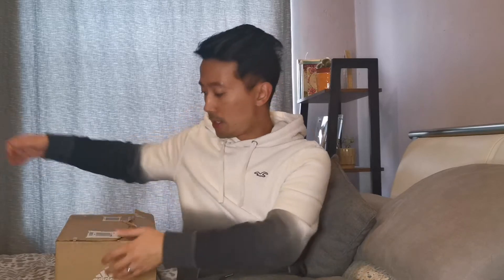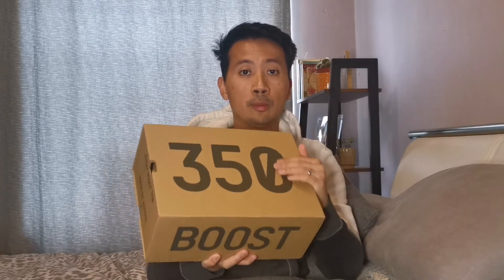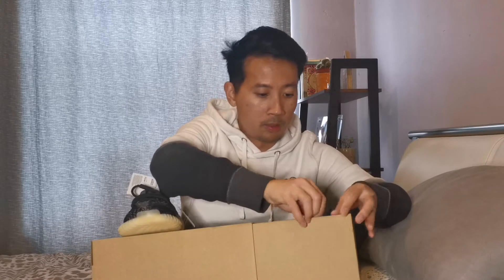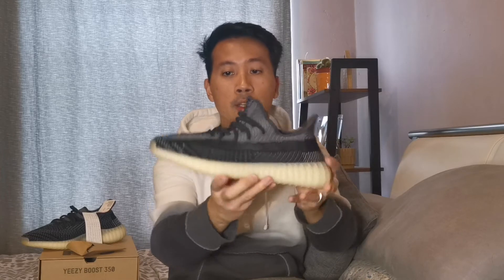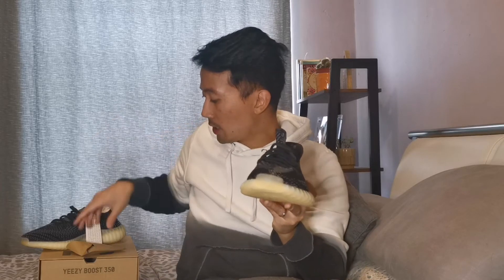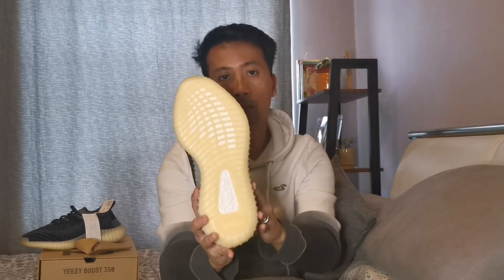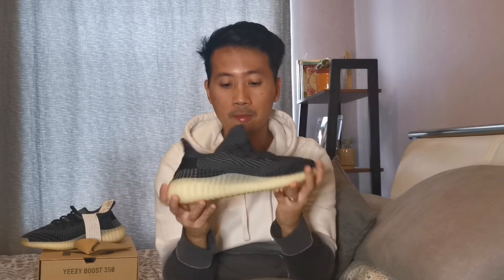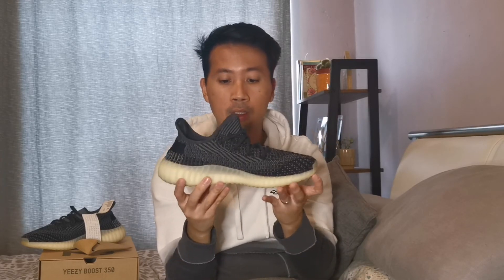SNEAKERS VLOG: YEEZY 350 V2 CARBON/ASRIEL 🔥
Hi guys. Here is my unboxing and review for this latest adidas yeezy carbon previously known as asriel.